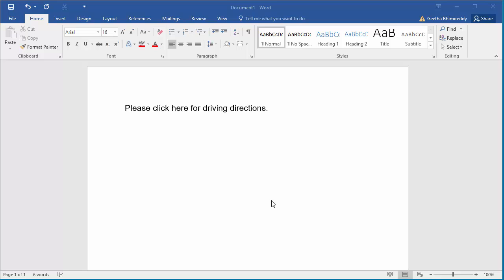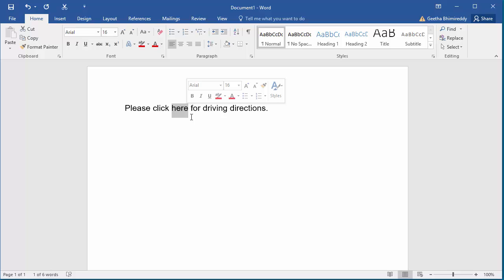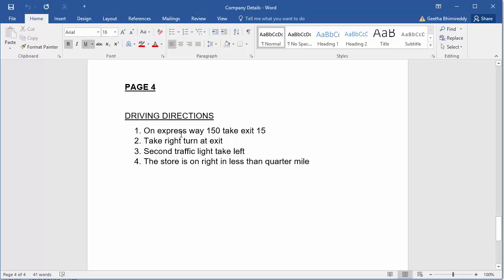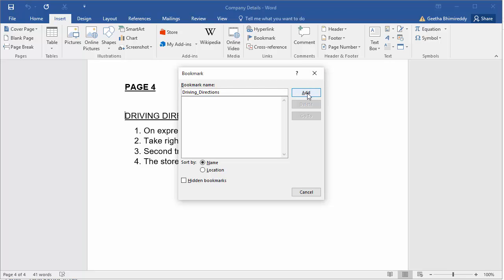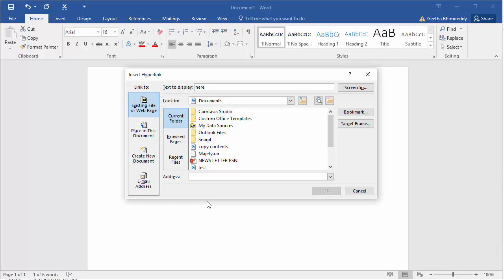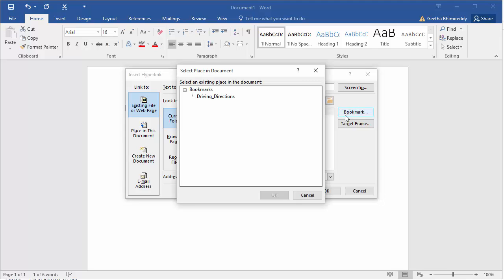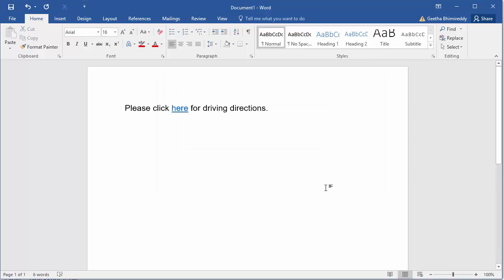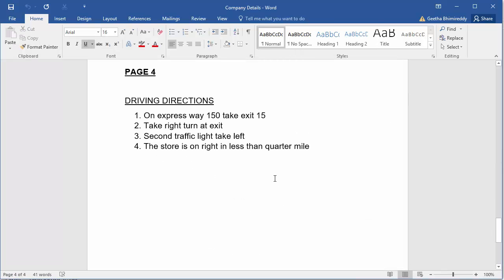Hyperlinking to a Bookmark in a Different document in Word 2016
This video explains how to create a hyperlink in one document which can point to a bookmark in a different document. If you have a document and you need to provide a hyperlink to the contents in a specific page in another document. First you need to create the bookmark for the contents in the other document and then create a hyperlink for the text in the original document for the bookmark created in other document.